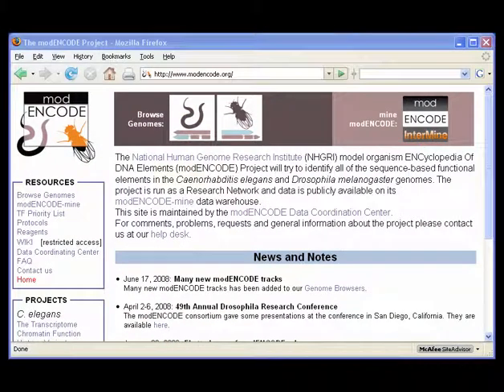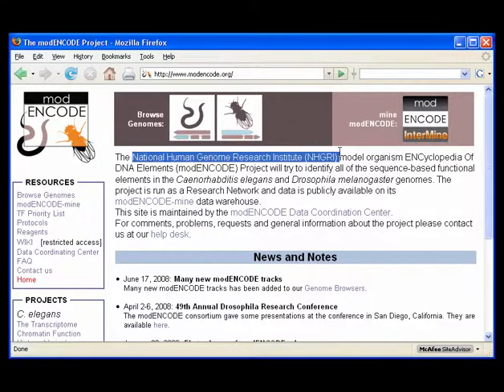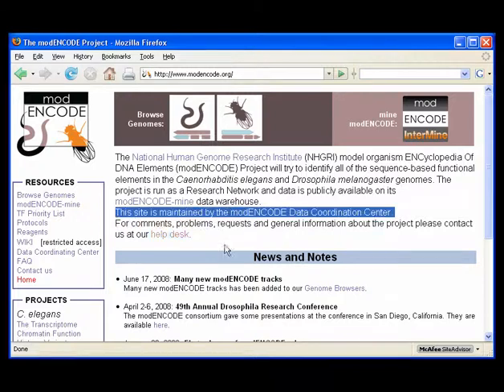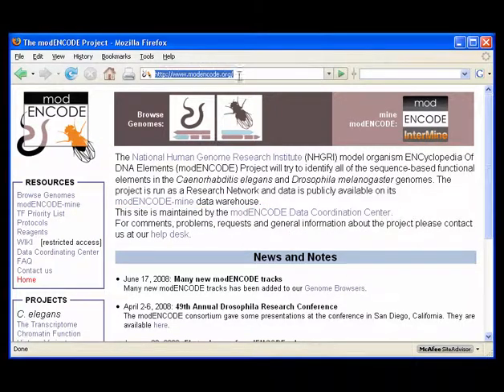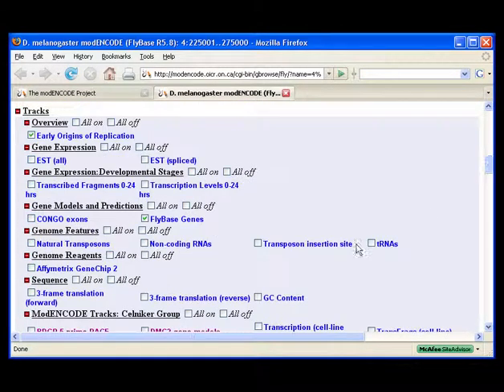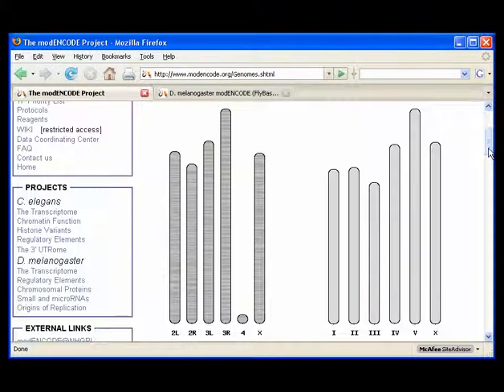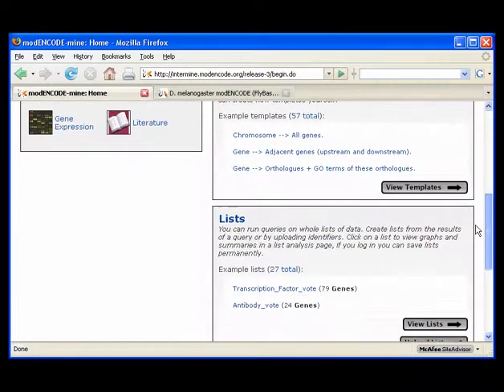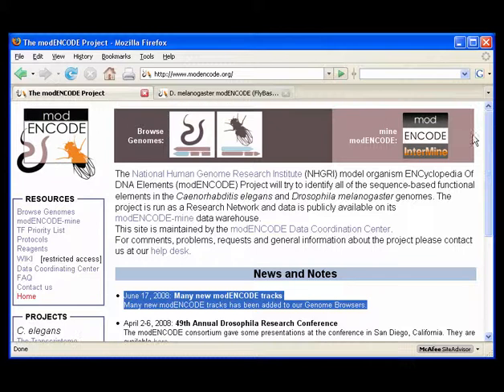modENCODE Genome Projects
The modENCODE projects provides details about genomic elements in the model organisms C. elegans and D. melanogaster, the worm and fly genomes.